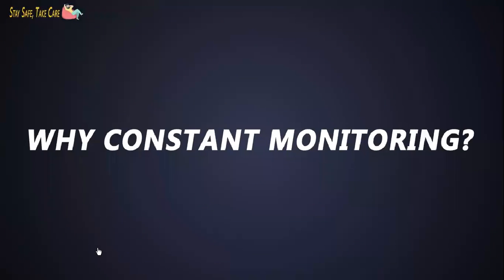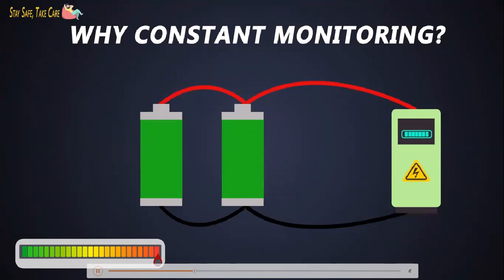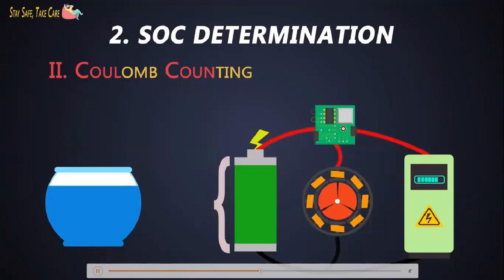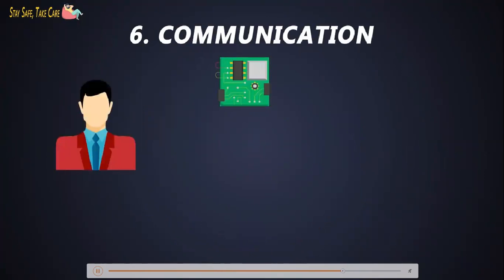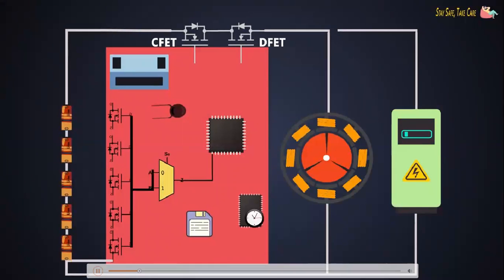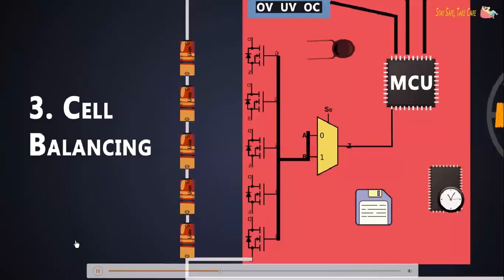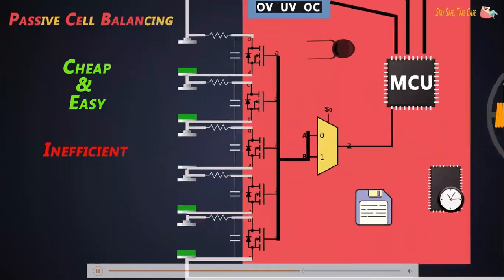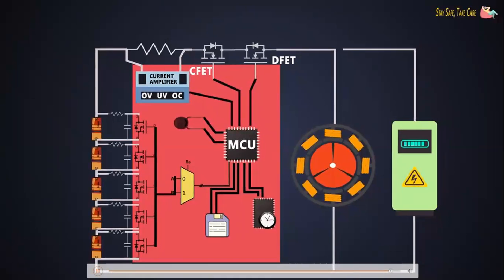Battery Management System_Part-I of EHV_Poster by Manikanta, Ekta, Parikshit, Avinash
This is the part-I of the video series describing the BMS.
OBJECTIVES OF THE BMS
According to the definition, the basic tasks of the BMS are identical to its objectives.
Although different types of BMS have different objectives, the typical BMS follows three
objectives:
• It protects the battery cells from abuse and damage;
• It extends the battery life as long as possible;
• It makes sure the battery is always ready to be used.

FUNCTIONS OF THE BMS
Discharging control
Charging control
State-of-Charge Determination
State-of-Health Determination
Cell Balancing
Logbook Function
Communications

BMS TOPOLOGY
Three basic topologies are used in the design of BMS hardware.

Distributed Topology
Modular Topology
Centralized Topology

BMS HARDWARE CONFIGURATION

BMS SOFTWARE FLOWCHART

The software had the following tasks:

• Configure the multi-stacked battery pack;
• Monitor the voltage and temperature of the multi-cell battery pack;
• Monitor the individual cell voltage;
• Monitor the battery pack current;
• Balance the passive cell;
• Protect against cell overvoltage and undervoltage;
• Protect against over-temperature;
• Detect the charge and discharge mode;
• Communicate to a host device using USB or UART;
• Display all information on the LCD screen;
• Control cooling fan speed based on temperature.